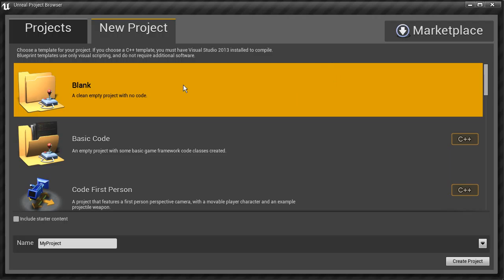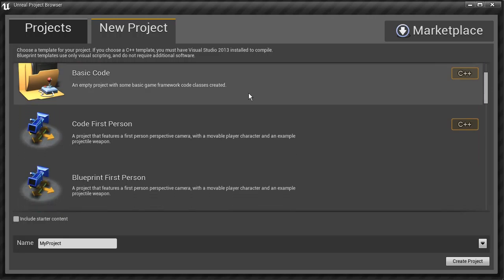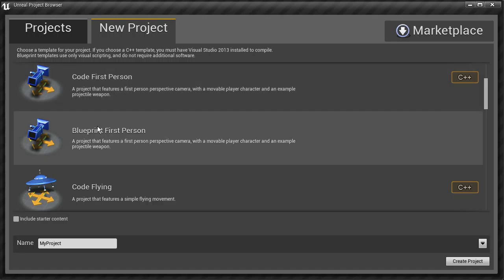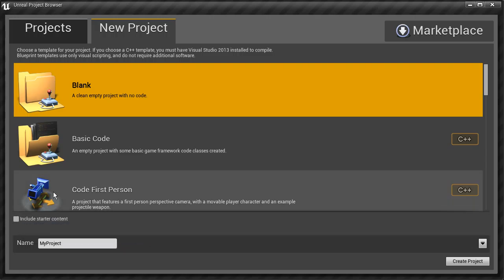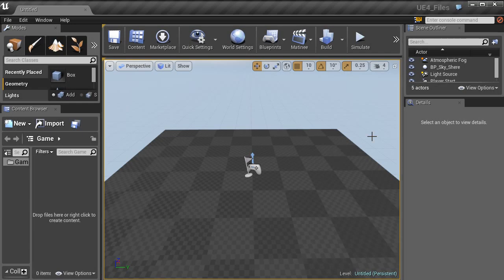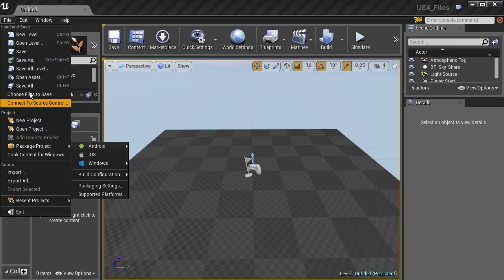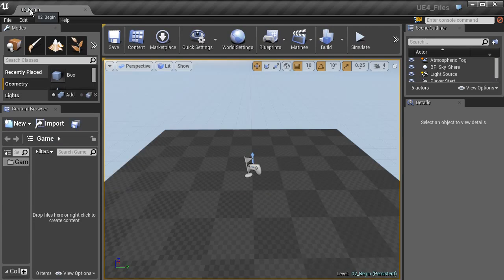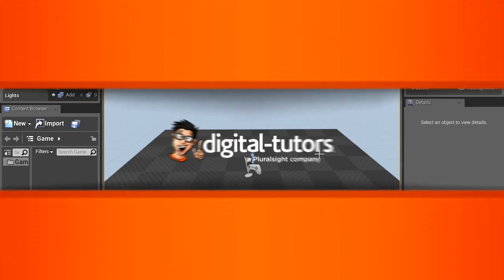02 Creating and opening projects